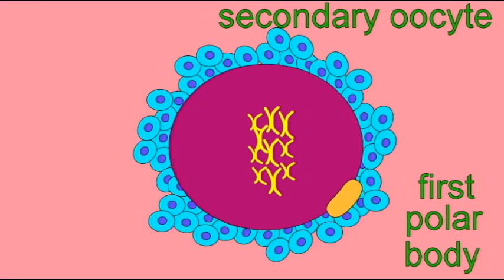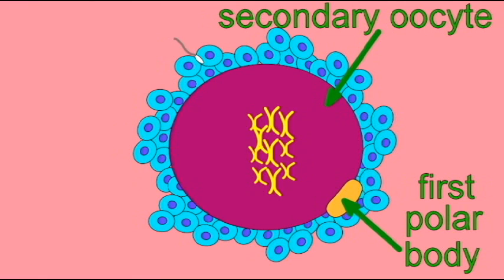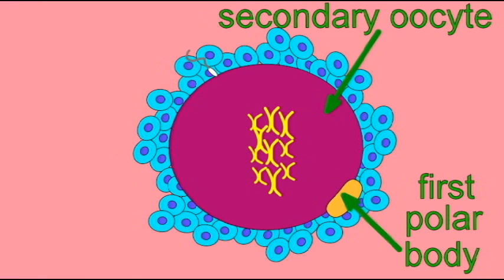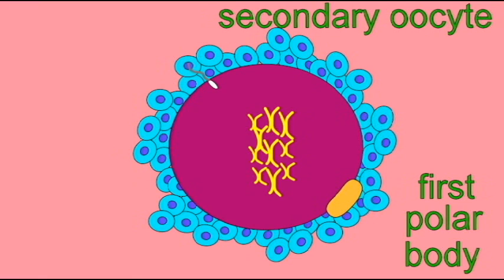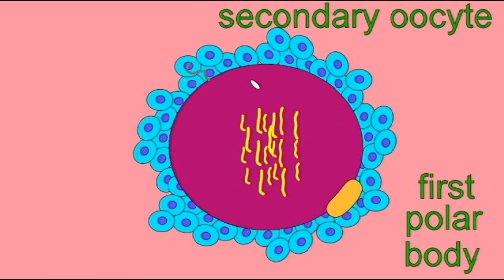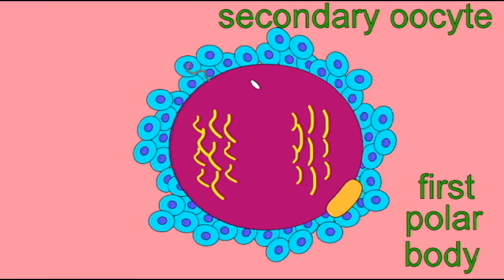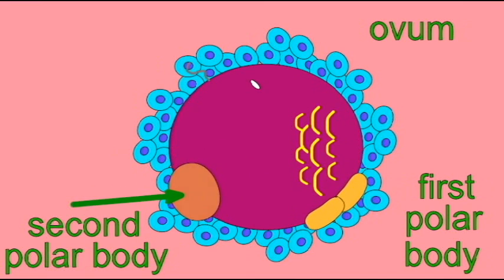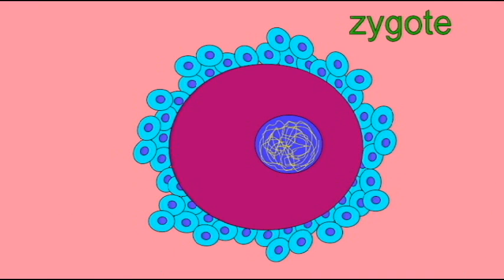AP2: DEVELOPMENT: POLAR BODIES.avi